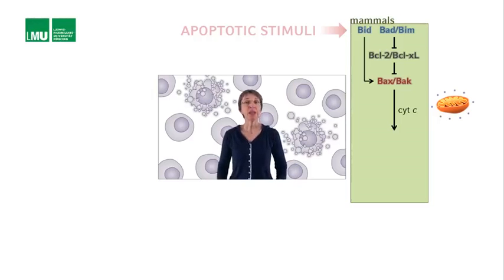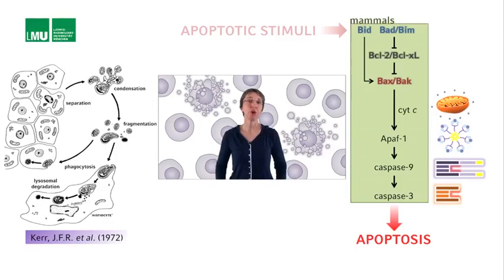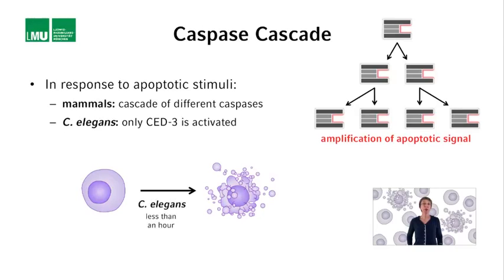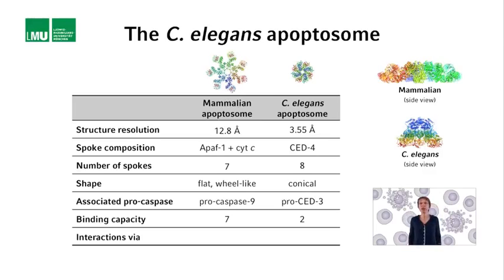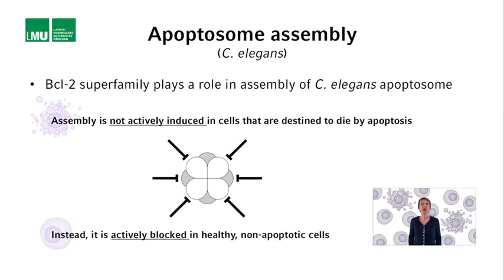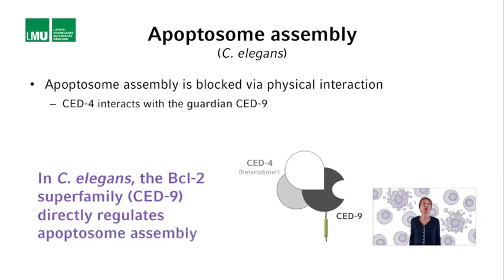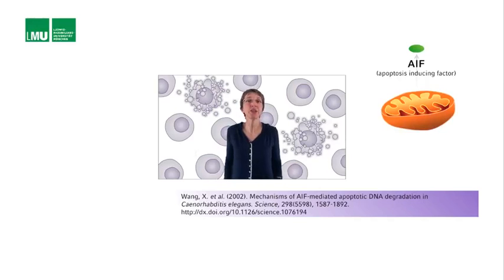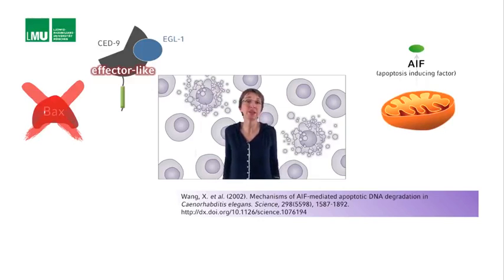4 4 Lecture 4 Comparing the molecular mechanisms of apoptosis in C elegans and mammals 15 44